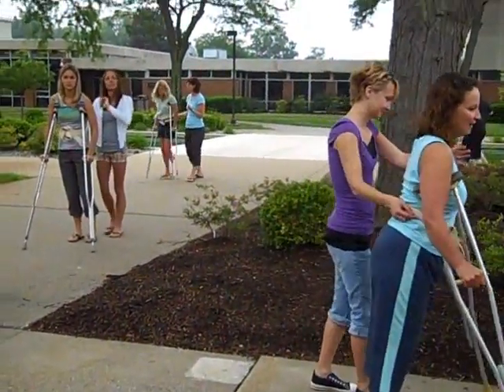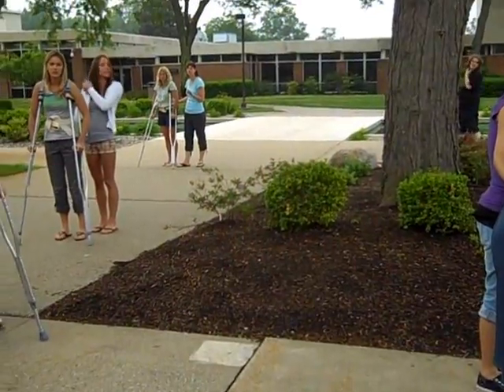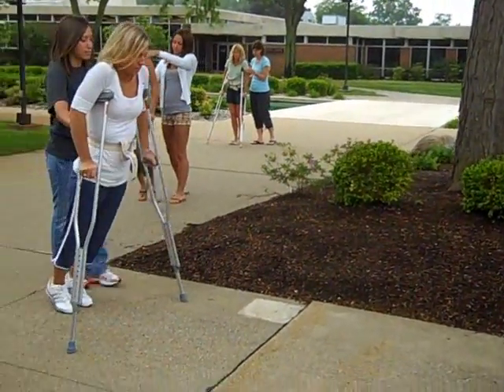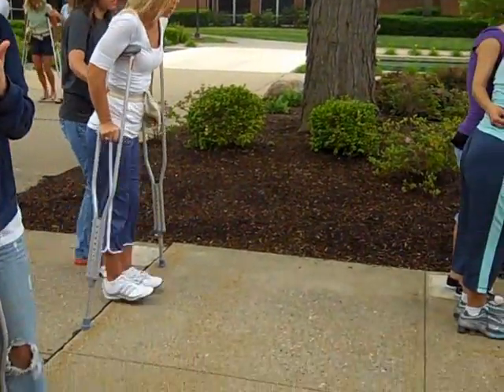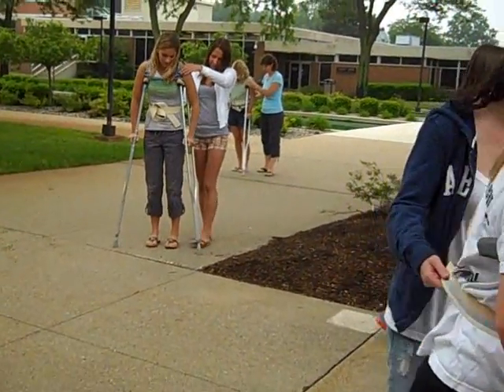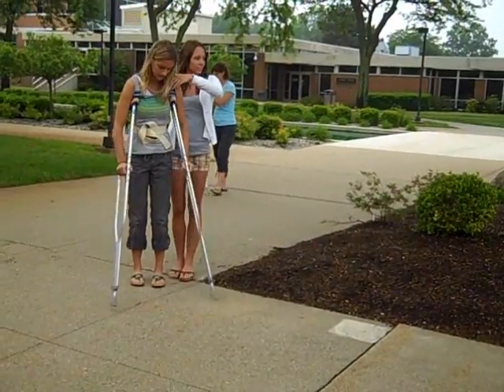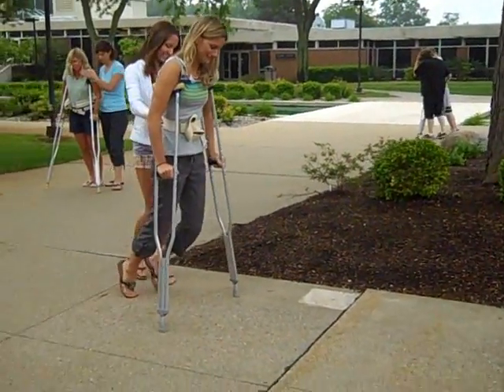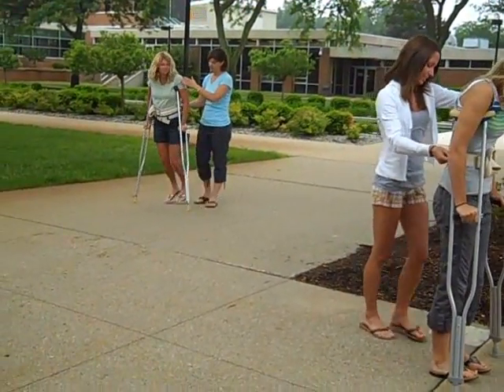Gait Bilateral Swing To Crutch Ambulation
Demonstration of the Swing-To gait for paraplegia as presented to the physical therapist assistant students at Kellogg Community College. PTA 110, 121.